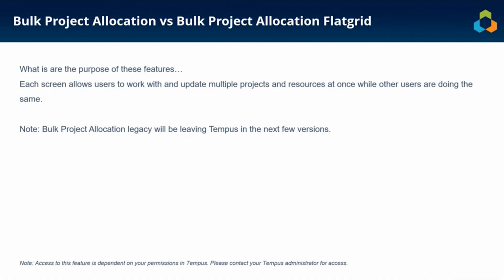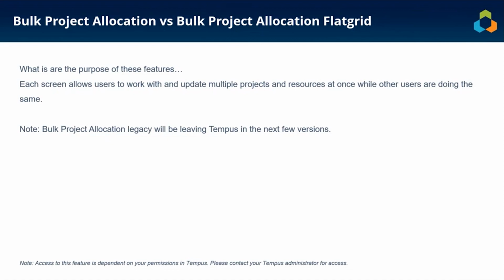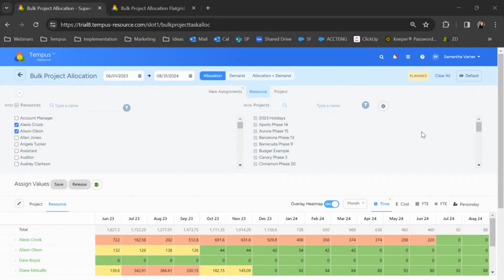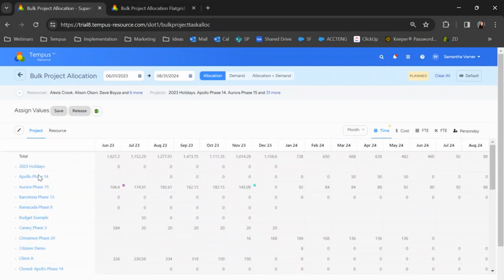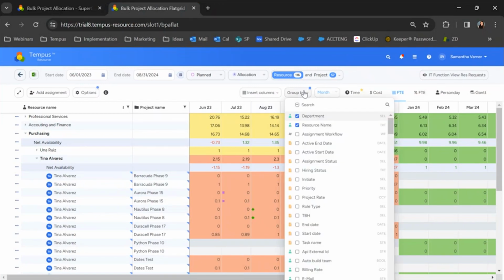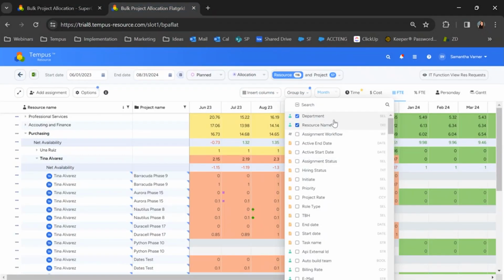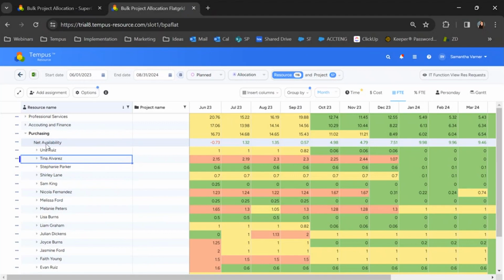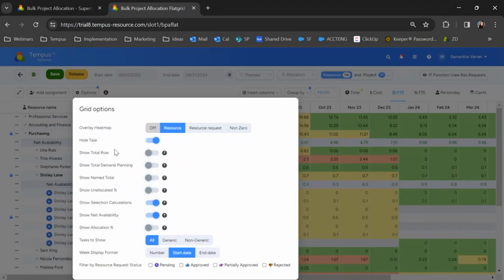Transition from Bulk Project Allocation Legacy to Flatgrid in Tempus Resource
In this video, we delve into the dynamic shift from traditional bulk project allocation methods to the revolutionary Flatgrid system within Tempus Resource. Witness the evolution firsthand as we explore the seamless transition process and the unparalleled advantages it brings to project management.

🔍 Key Highlights:

Understanding the Legacy: Dive into the challenges and limitations posed by traditional bulk project allocation methods.
Embracing Innovation: Explore how Flatgrid introduces a new era of flexibility and efficiency in resource allocation.
Step-by-Step Transition: Follow the journey of transitioning from the old to the new, with insights into best practices and potential hurdles.
Unleashing Potential: Discover the transformative impact of Flatgrid on optimizing resource utilization and project performance.
Real-world Examples: Learn from case studies and success stories showcasing the tangible benefits experienced by organizations adopting Flatgrid.
Whether you're a project manager seeking to streamline operations or an enthusiast eager to explore cutting-edge tools, this video offers invaluable insights into the transition from bulk project allocation legacy to the revolutionary Flatgrid system in Tempus Resource. Join us on this transformative journey towards enhanced project efficiency and success. Don't miss out—watch now